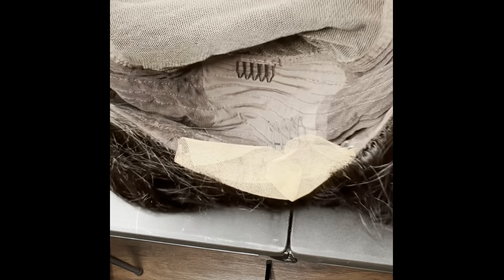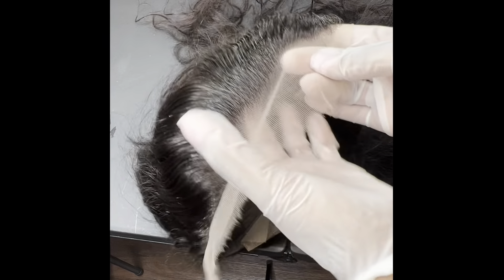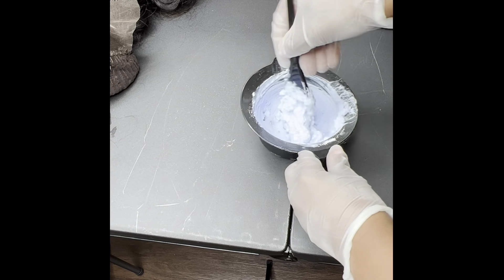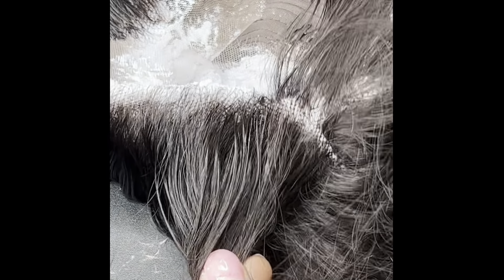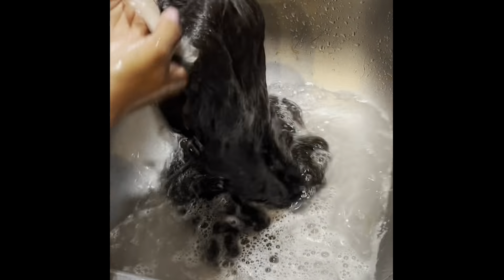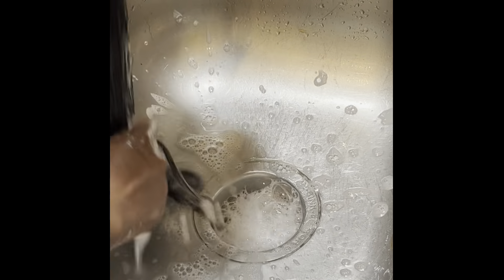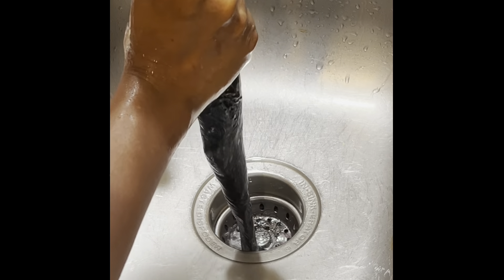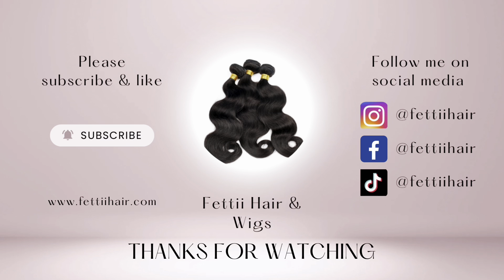Step by Step: How to Bleach Knots on a Lace Wig - Beginner Friendly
Supplies needed:
     -bleach
     -30 vol developer
     -Got2B Glued Freeze Spray
     -small tooth comb
     -pair of gloves
     -coloring brush
     -color bowl
     -popscicle stick or plastic knife (optional)